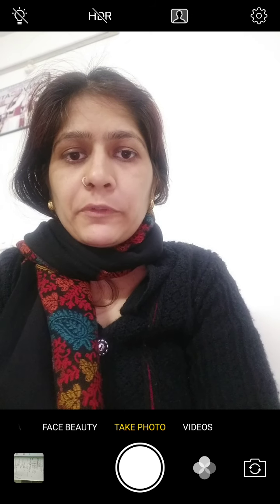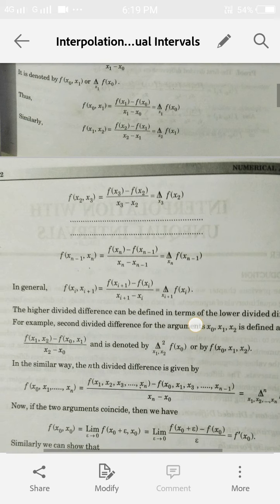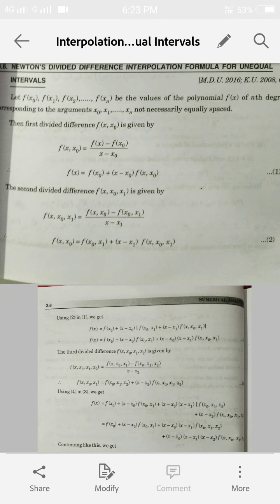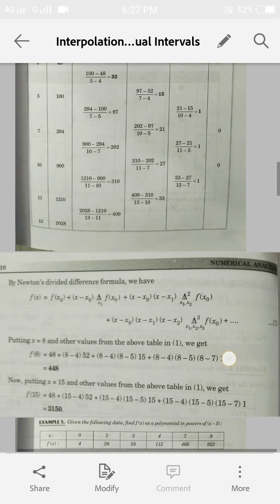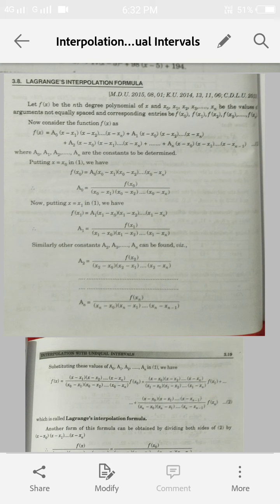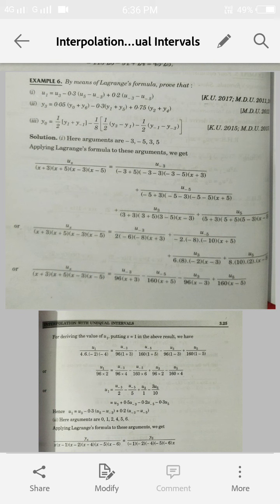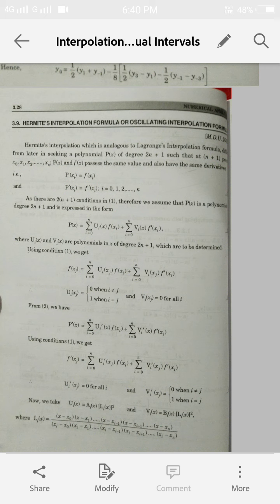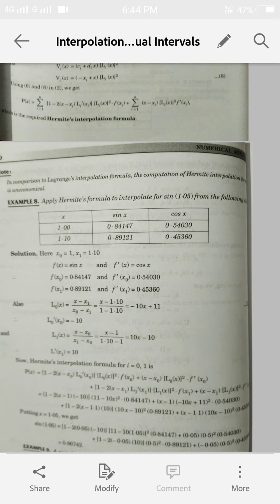Interpolation with unequal intervals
B.A./B.Sc. 5th Sem.
Numerical Analysis